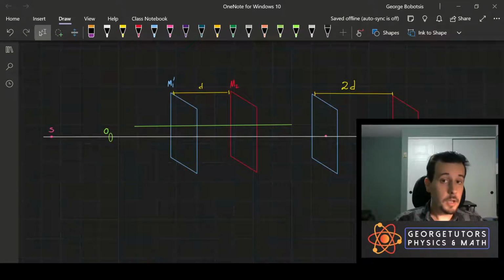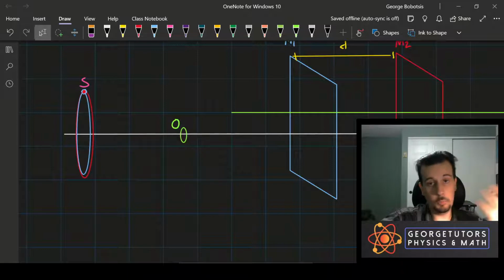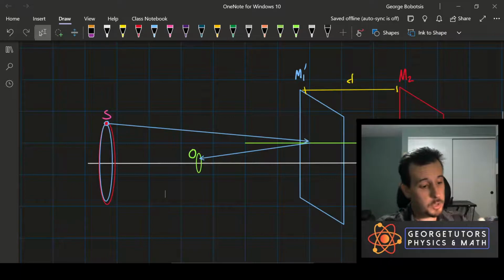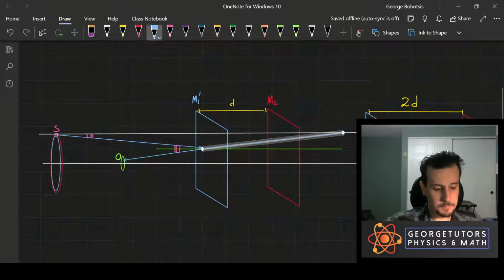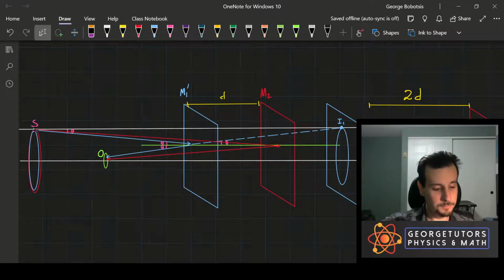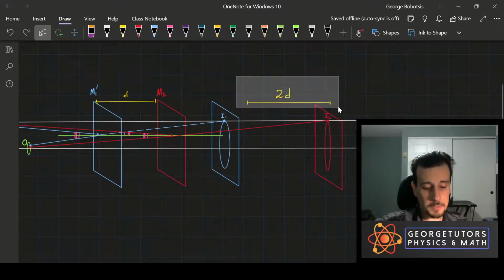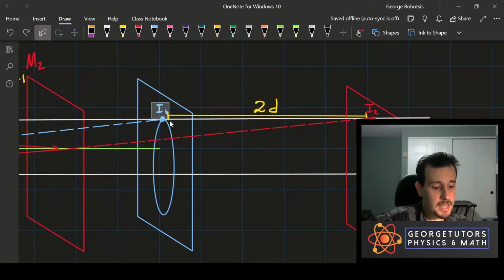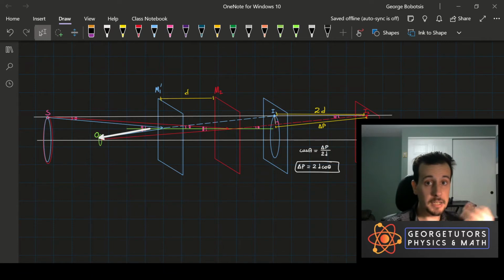Michelson Interferometer - Extended Source Path Difference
Follow me as I continue discussing the implications of considering an extended source and how the different rays emanating from it can affect the path difference that we observe through the Michelson Interferometer!